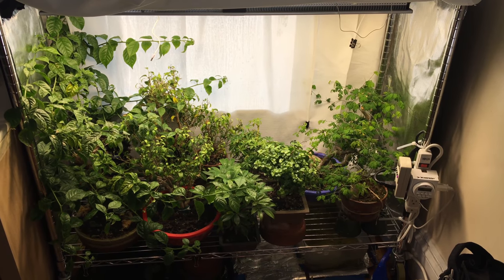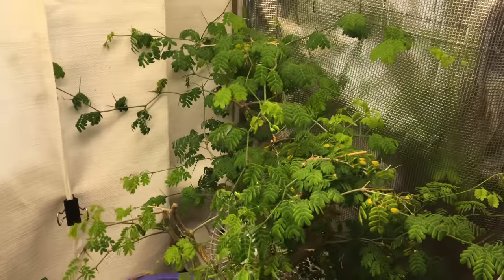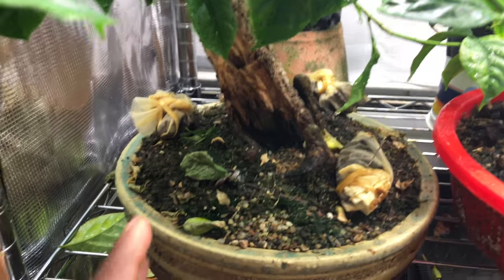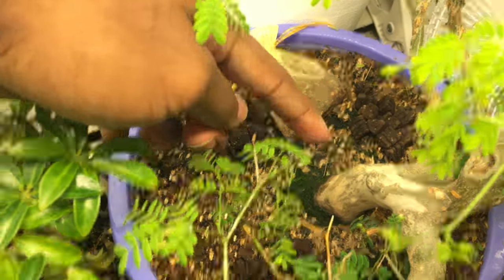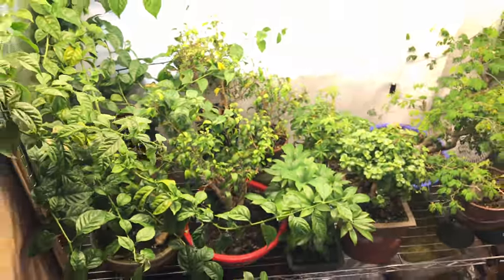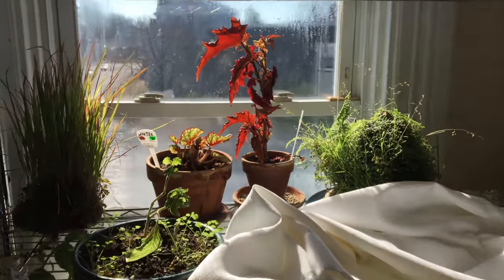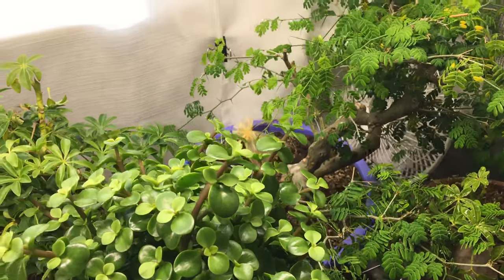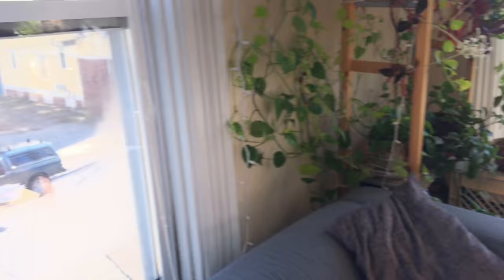Growing Bonsai Indoors Under LED Light UPDATE_01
I've been growing most of my bonsai indoors under LEDs since December 2019. Here's an update on how they're doing.